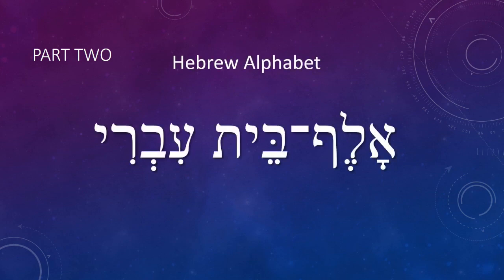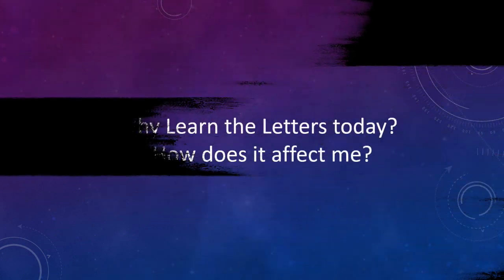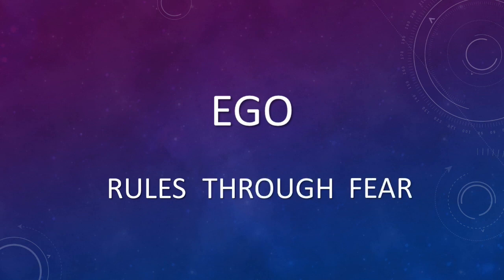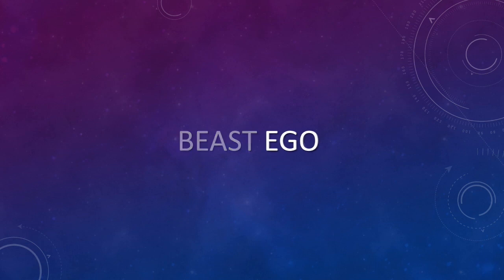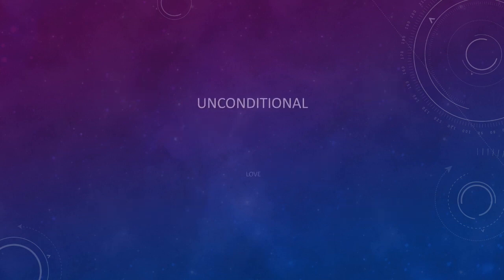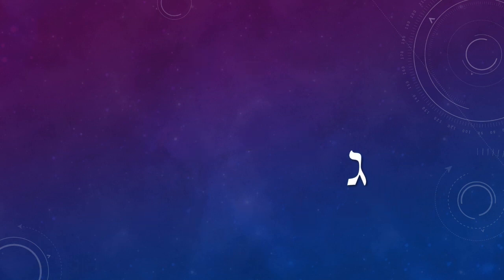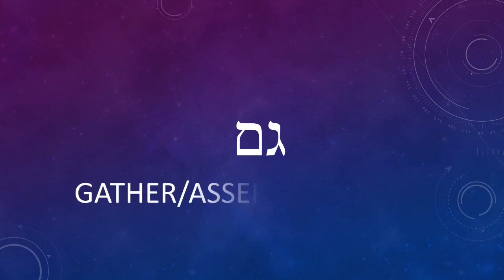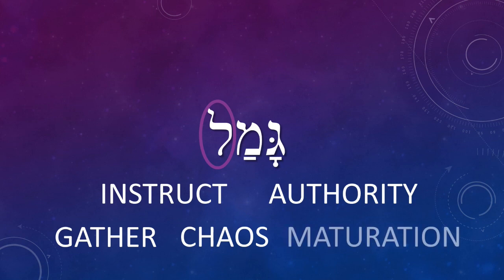The teachings 2022 Part 2 - reformatted sound - see description box!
The teachings start next week! August 3rd. It is with joy that I am announcing that the teachings will also be available for the 'Todah Rabbah' - gratitude group as well - they will be the recorded session from the week before.

I am very excited to announce that "it is time" for the teachings to begin. This class is for those who want to dive in and learn/study for themselves. The replays will be available if you are not able to make any sessions.

Also, for those who come aboard, at the Aurim tier, you will also have access to our 2 interactive live streams per week, on Wednesday and Saturday.

These classes will be a little more advanced, as a collegiate 101 course, but will provide you with the tools necessary to search the writings out for yourself. Don't let that intimidate you!  You will have access to replay the videos and have the ability to ask questions, meet other people, potentially start up study groups.  Come with pen and paper - start making flash cards for study right away - and let's have some fun learning together!

If you would like to join in the work, and have us be your personal researcher through the languages, as it does take funds/time/energetic exchange to do so, you can give a gift of exchange above-

Please NOTE:  Watching just 30 seconds of an advertisement helps to fund this channel.  If you have received from us, giving the gift of 30 seconds of your time does add up.  Todah Rabbah.  Namaste.  Shlama Alahayakhoun.

0:00 Introduction
0:02 The Teachings
2:33 YOU CHANGE THE MATRIX
4:59 The Great Work
5:06 Why Learn the Letters today? How does it affect me?
6:05 SOVEREIGN STAND
6:32 BEAST EGO
7:39 GEMATRIA
8:28 CAMEL
8:42 WALKING TO WATER
8:50 MATURATION
10:49 ACCOUNTABLE